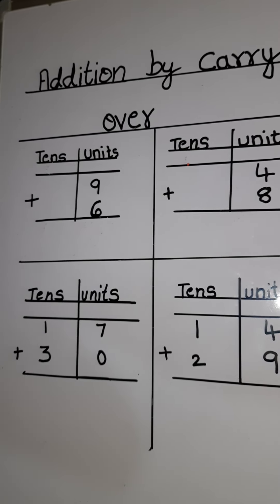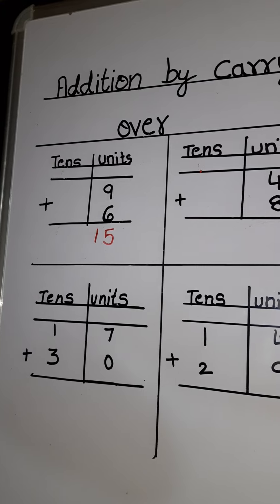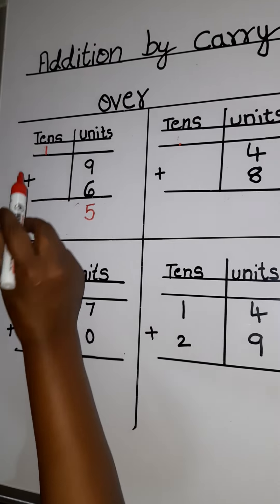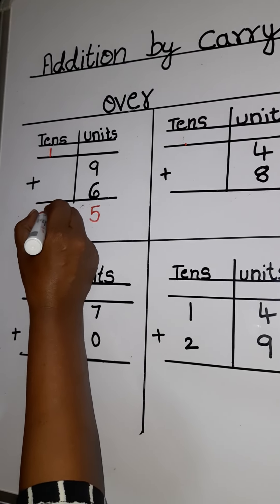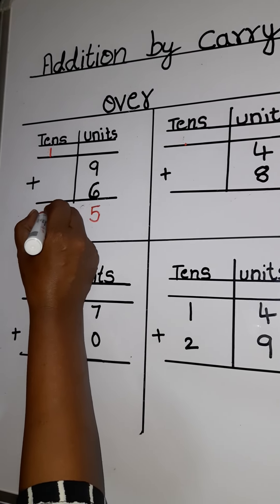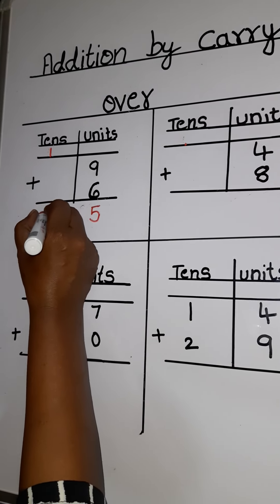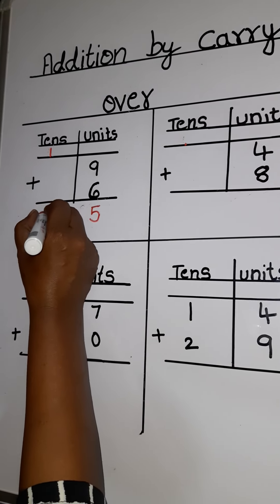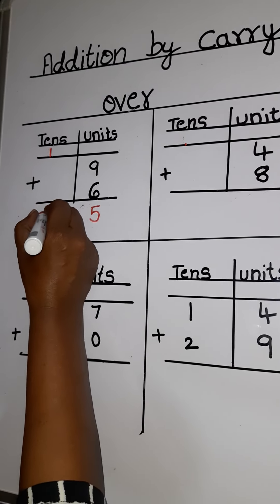Addition carry over